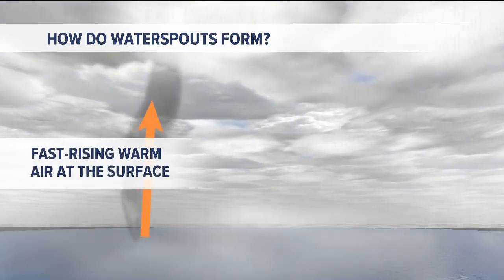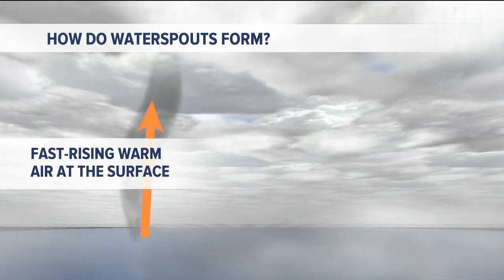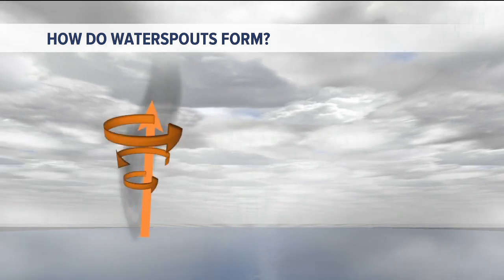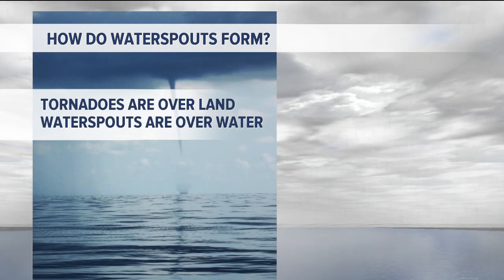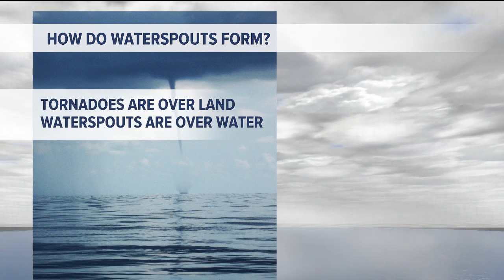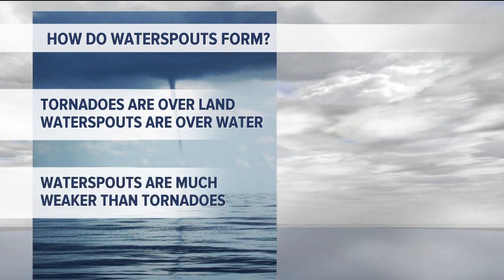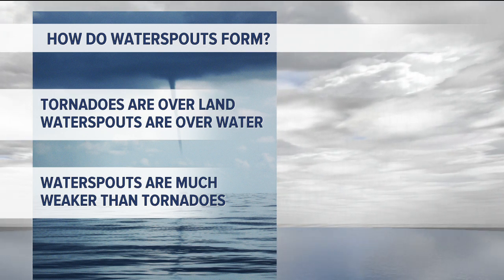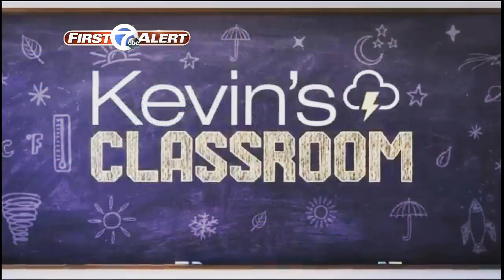Kevin's Classroom: How do waterspouts form?